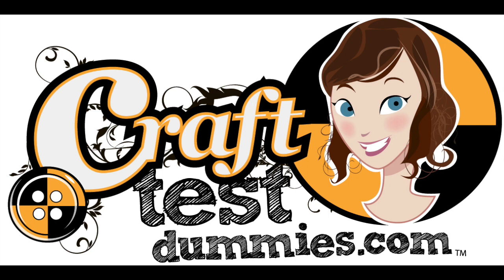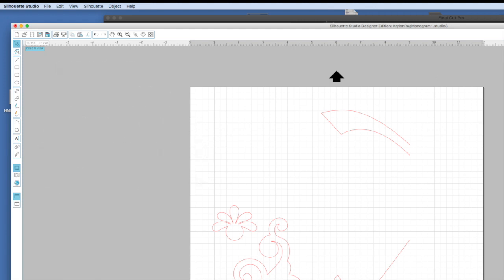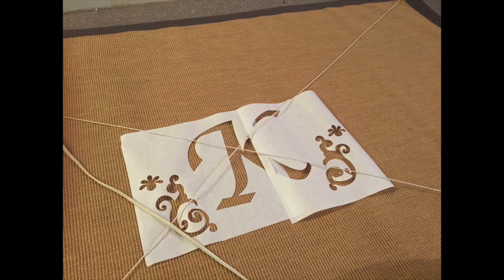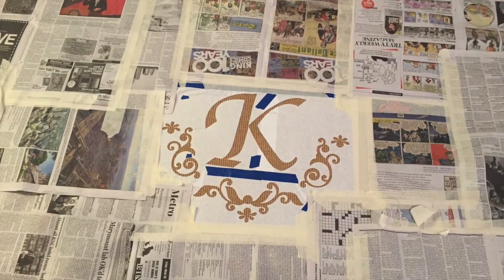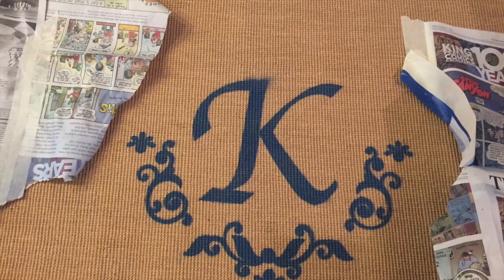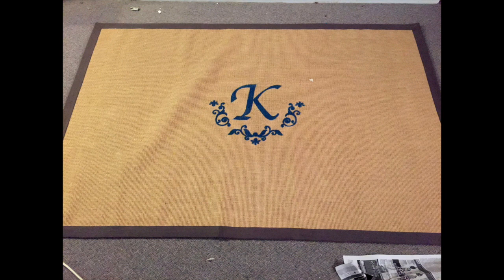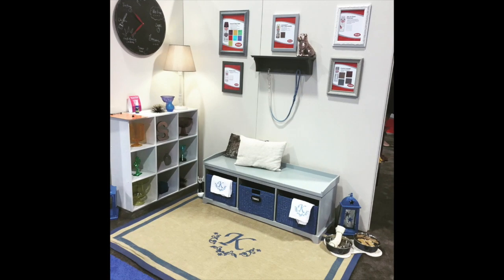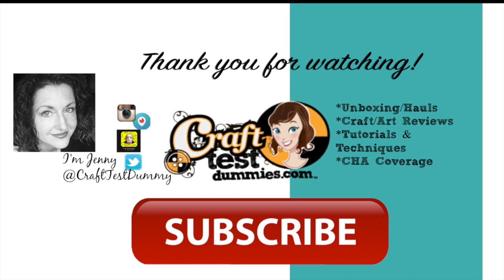DIY Monogram Rug using SPRAY PAINT!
Last year Krylon asked me to make some items for their tradeshow booth. I created this monogrammed sisal rug using a custom stencil I made with my Silhouette, LOTS of painters tape, and spraypaint! In this 3-minute video I share with you some great tips and tricks for making your own.